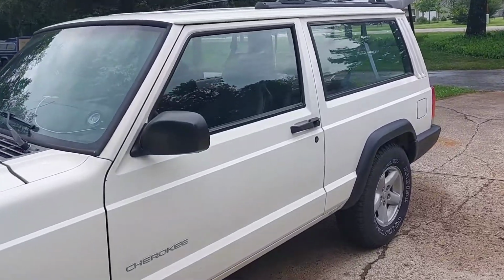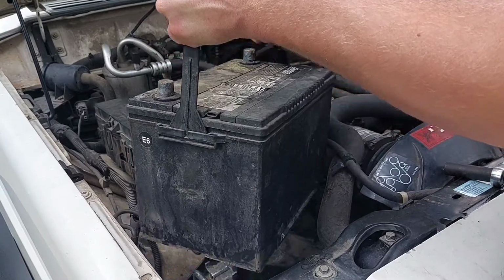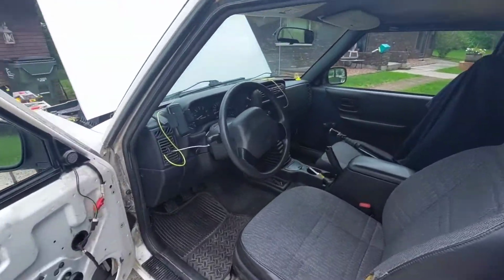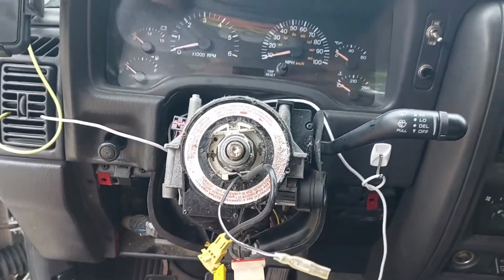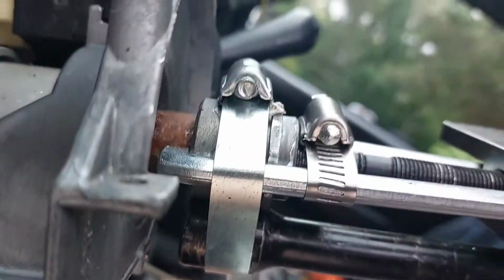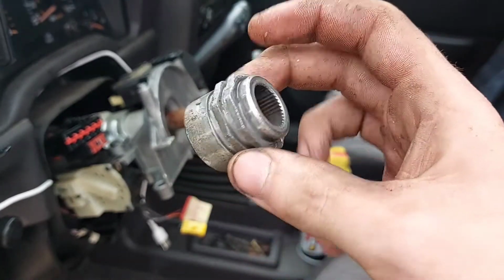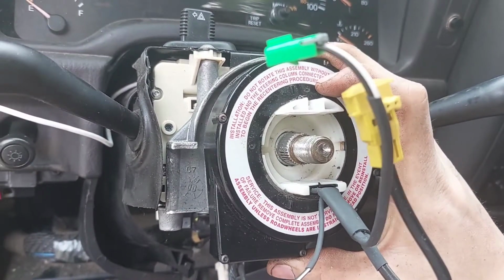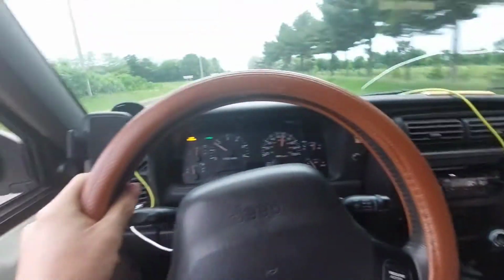How to Install Cruise Control - Jeep Cherokee XJ ['97-'01]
How to add Cruise to an XJ that didn't have it. Should apply to 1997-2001 models with the 4.0L. No idea if it works with the 2.5L, Right hand drive, or any foreign models. Some information may apply to the TJ.

You will need:
-Cruise Control Module
-Cruise Control clockspring
-Cruise Control Buttons (99-01) or Steering Wheel (97-98)

I also replaced the battery tray, turn signal switch, and added a tie down for the battery.

If it weren't for the steering wheel literally self destructing, this would've only taken about 2 hours I reckon. Very easy job assuming the shaft isn't rusted somehow. Highly recommend.

Cruise Control is designed to operate at any speed between 30 and 80 mph. It is very consistent in the XJs because of the 4.0's immense torque output. Cruise is activated by pressing the "ON-OFF" button on the steering wheel, followed by pressing the "SET" button when you're at your desired speed. A Green dashboard light indicates the status of cruise control. When it's not in use, deactivate it entirely by pressing the "ON-OFF" button again.

Cruise can be cancelled at any time by pressing the "CANCEL" button, pressing the brake, pressing the clutch, or taking the transmission out of gear. To resume its last selected speed, press the "RESUME/ ACCEL" button. Pressing the "RESUME/ ACCEL" button while cruise is active will increase the vehicle speed by 2 mph increments. Tapping the "COAST" button will decrease the set speed by 1 mph increments. Holding the "COAST" button will disable cruise and set it again at whatever speed you're at when you let go of the button.

It is not advised to use cruise control in city driving, heavy traffic, any wet or snowy conditions, or driving on steep hills.

TRIVIA FACT: Cruise Control was a $250 option from the factory. The SE and Sport trims had to be optioned with it, while the Classic and Limited trims had cruise standard.